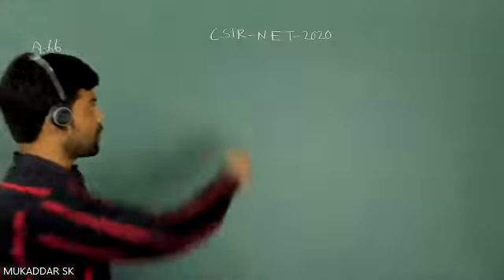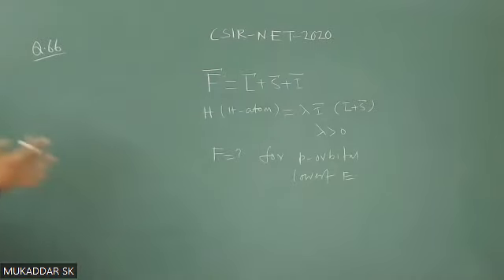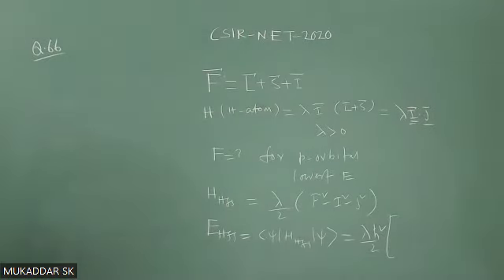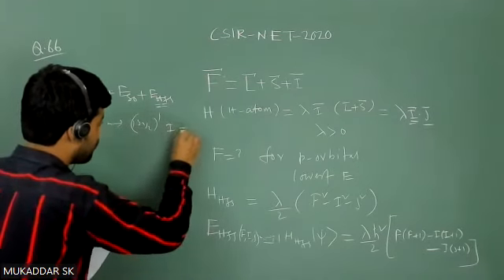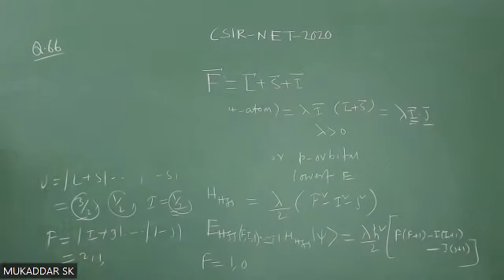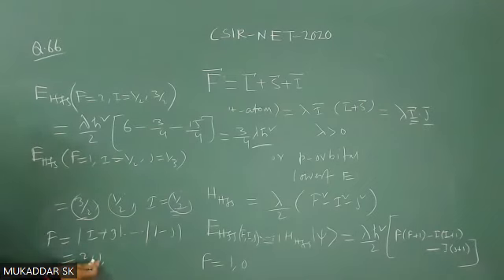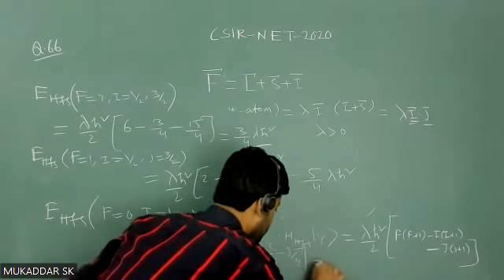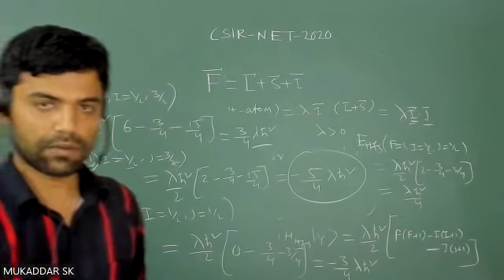C 66 CSIR NET 2020 Atomic Physics solution